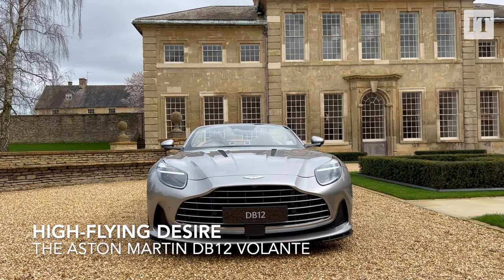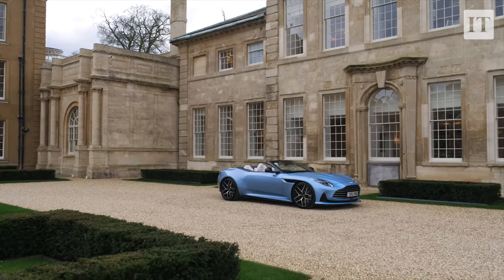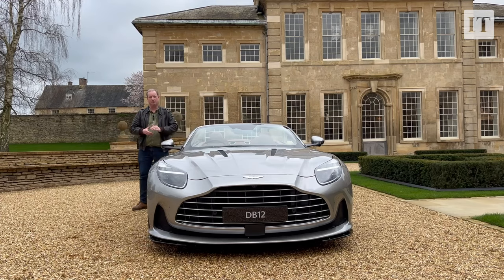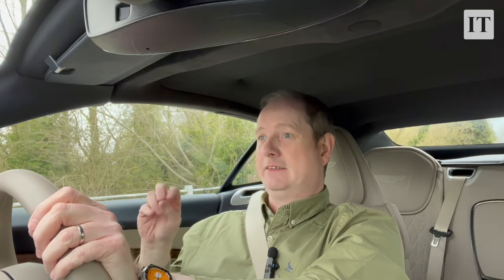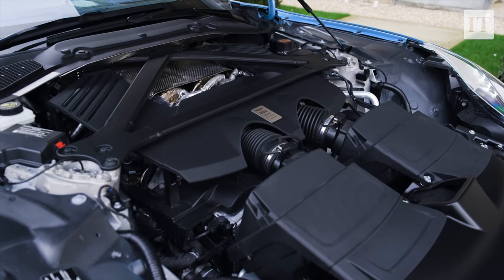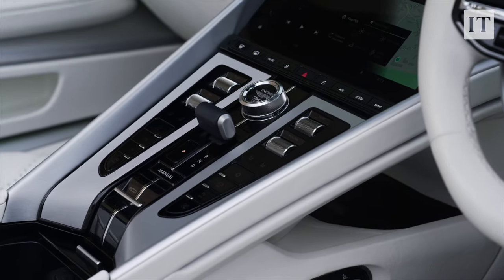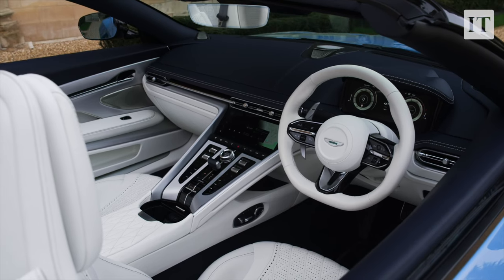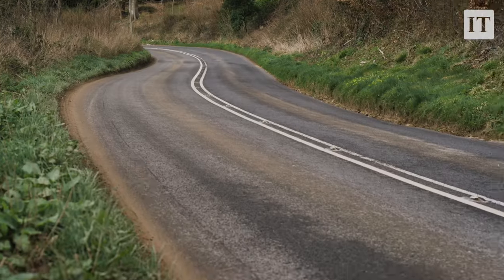Our Test Drive: Aston Martin DB12 Volante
The Aston Martin DB12 Volante is a dream machine, and with a price tag likely to come in at around €450,000, it will remain no more than a dream for most. Video: Neil Briscoe